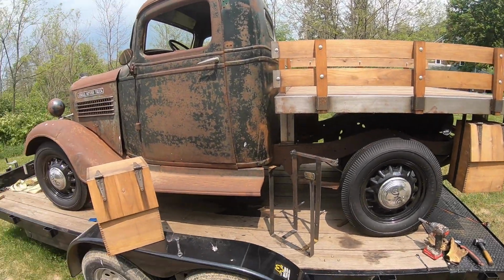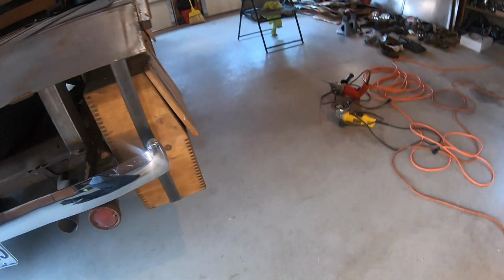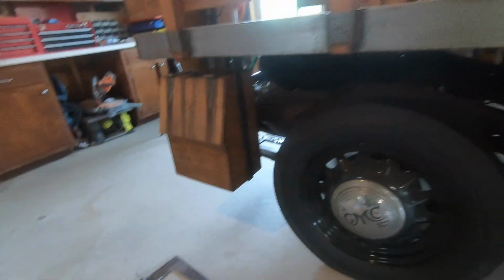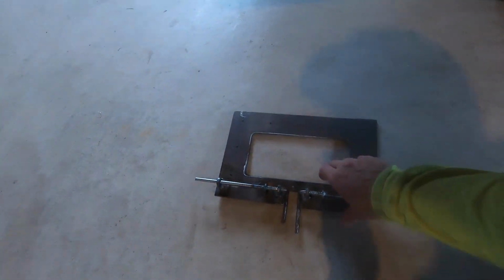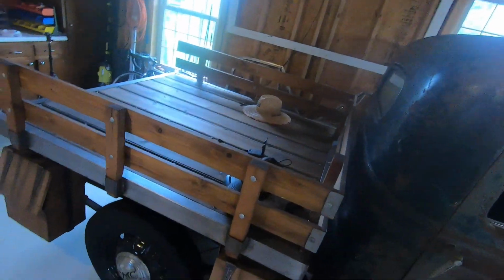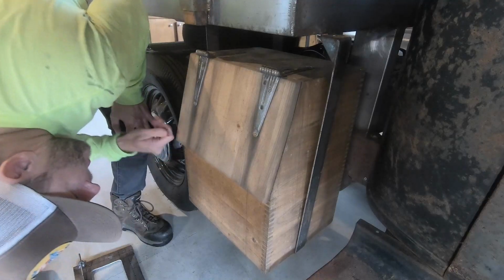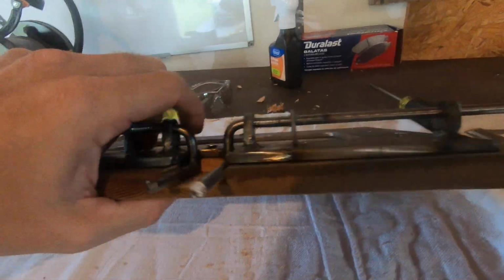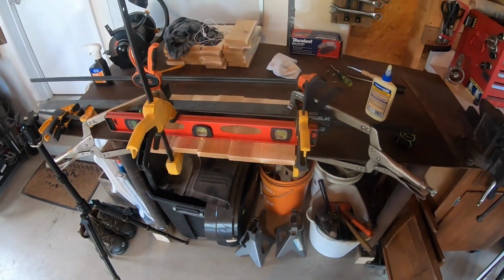Wood Boxes on 1936 Gmc Classic Truck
In this video I show you more of the wood boxes on my 1936 Gmc classic truck build. I show you how I mounted the boxes to hang from the bottom of the custom flatbed. I also show you how I welded supports and tapped the mounts. I also show you how I failed installing the locking system on the box lids. At the end I show you how I have to cut and glue the cedar boards together to make a wide panel for the lid.